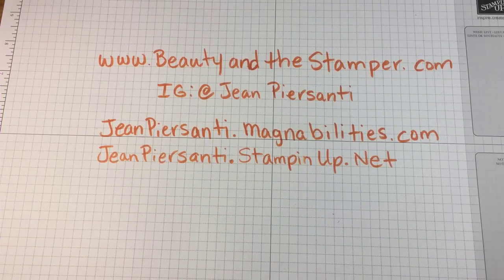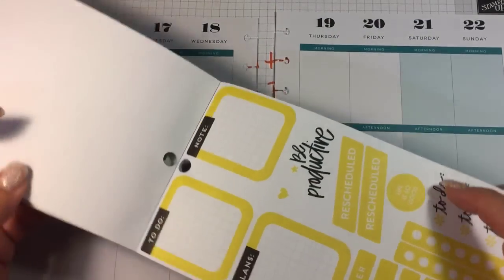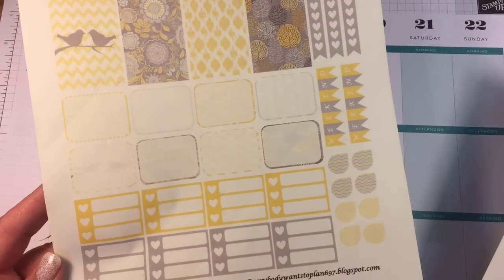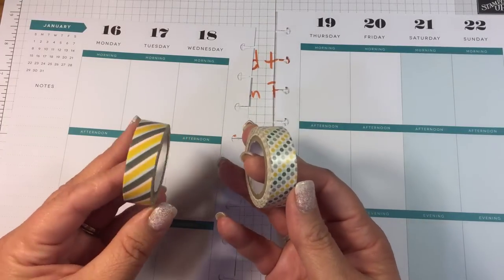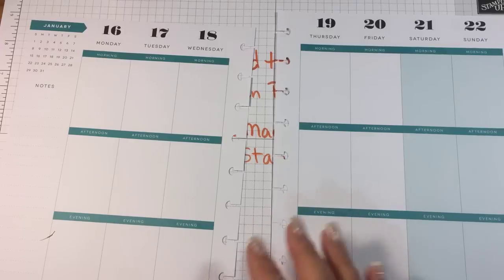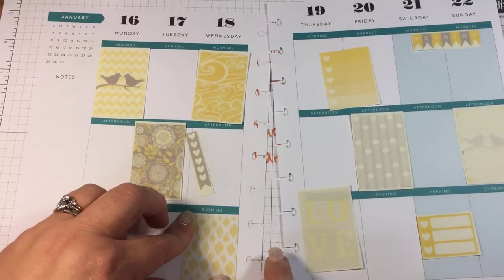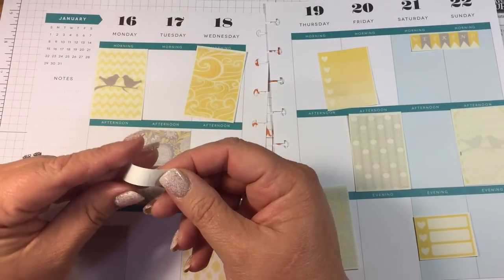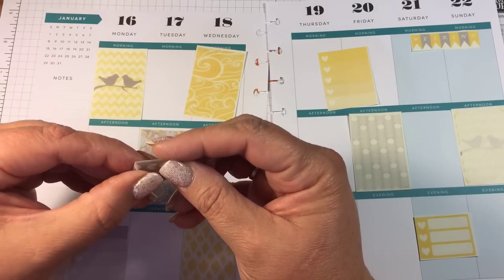365 Create Happy Planner - Plan With Me - For Beginners